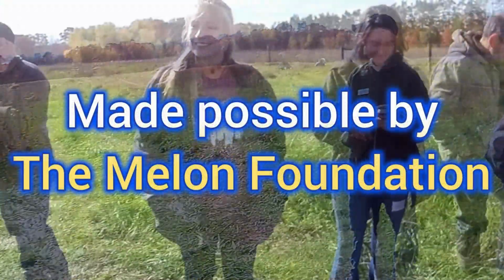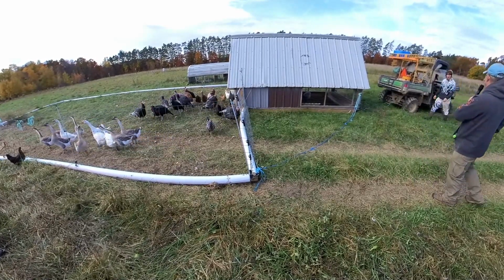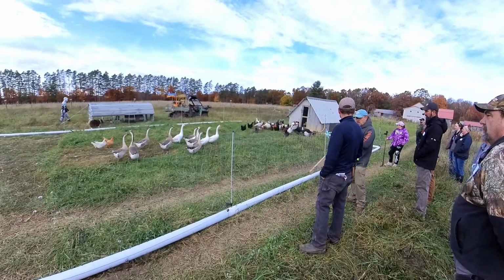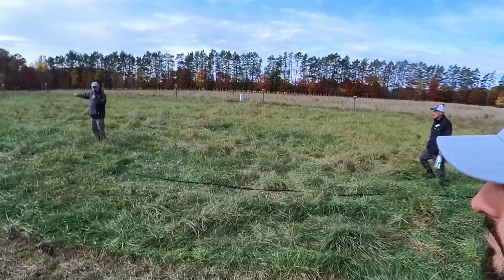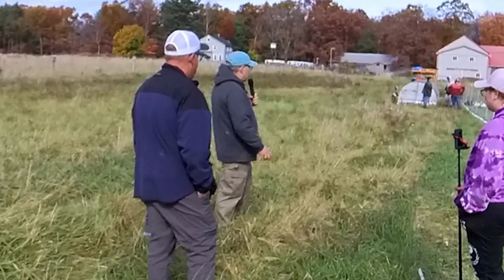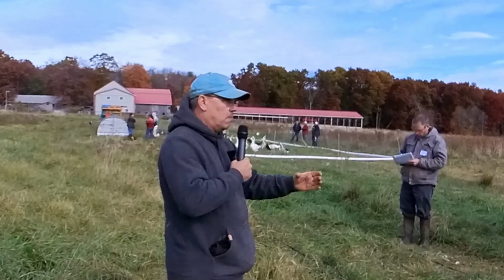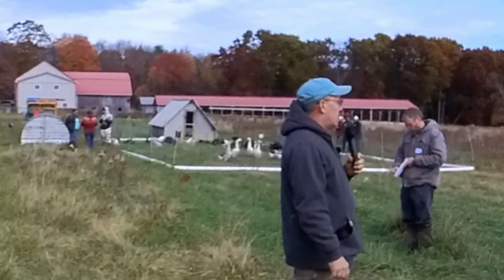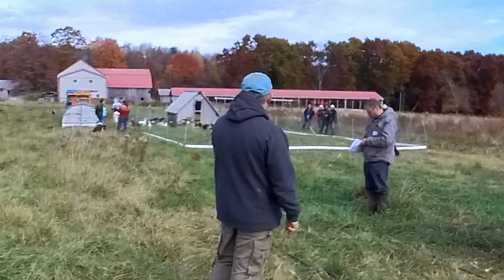Field-day October 2024, part 4 of 8. Grazing Hacks and Innovations A turkey gets rolled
Field-day October 2024, part 3 of 8. Grazing Hacks and Innovations This segment discusses Grazing poultry, and a turkey gets rolled.
SdeNow Mini Flashlight
KNIPEX Cobra® XS Water Pump Pliers
Please help us out with YouTube by donating
Russ's Amazon Store
Wilson Land & Cattle Co.